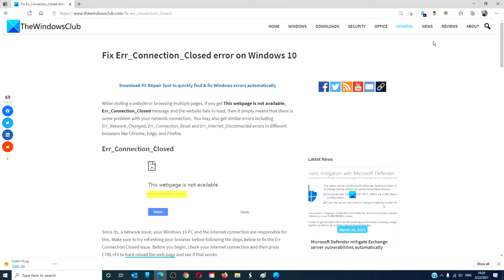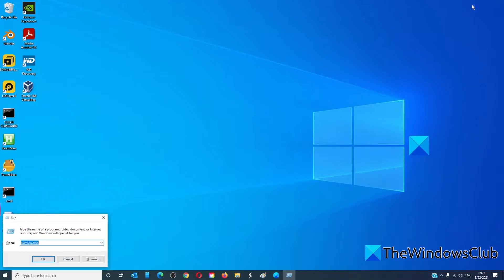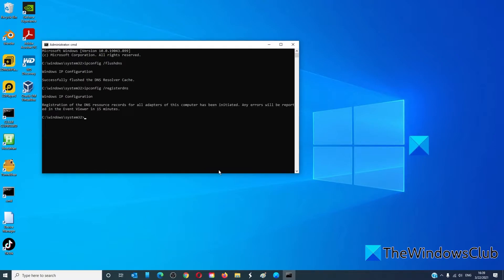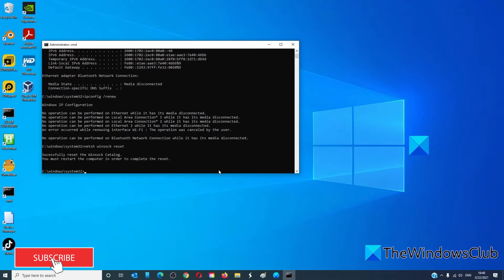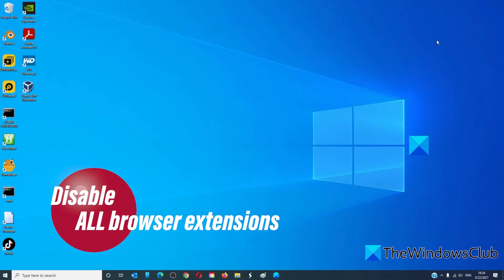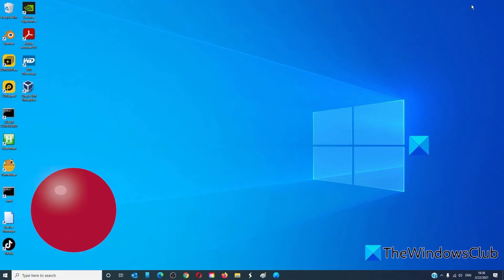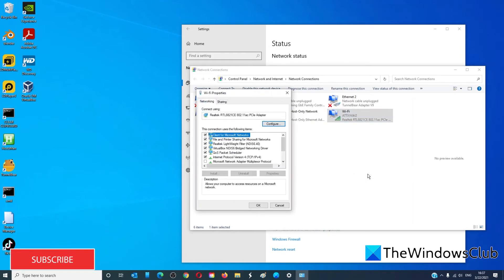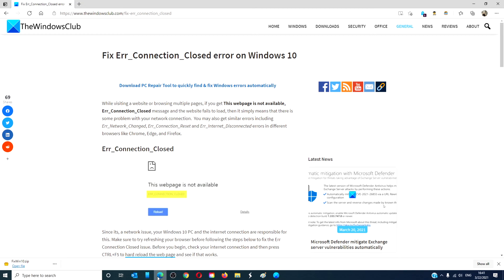Fix Err_Connection_Closed error on Windows PC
While visiting a website or browsing multiple pages, if you get This webpage is not available, Err_Connection_Closed message and the website fails to load, then it simply means that there is some problem with your network connection.  You may also get similar errors including Err_Network_Changed, Err_Connection_Reset and Err_Internet_Disconnected errors in different browsers like Chrome, Edge, and Firefox.

Since its, a network issue, your Windows 10 PC and the internet connection are responsible for this. Make sure to try refreshing your browser before following the steps below to fix the Err Connection Closed issue. Before you begin, check your internet connection and then press CTRL+F5 to hard reload the web page and see if that works.

1] Check your Network Cables, Restart Your Router and Reconnect

2] Remove Proxy

3] Flush DNS, reset Winsock and reset TCP/IP

4] Use Google Public DNS

5] Temporarily Disable Antivirus and Firewall

6] Disable Browser Extensions